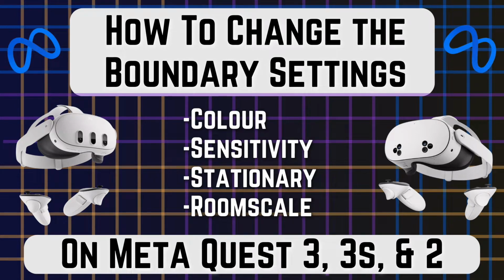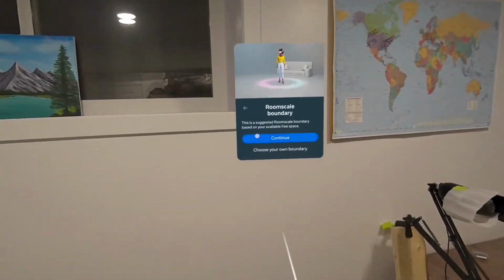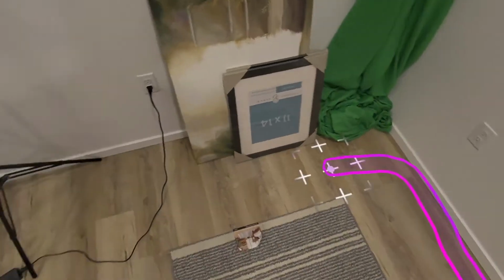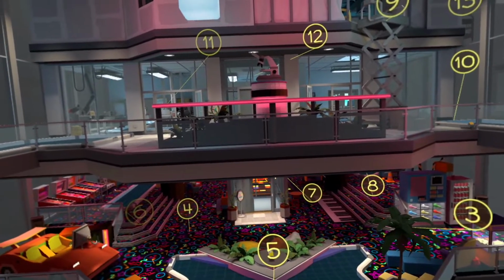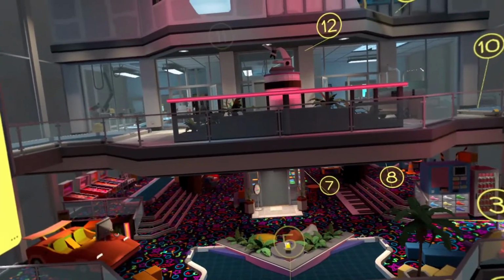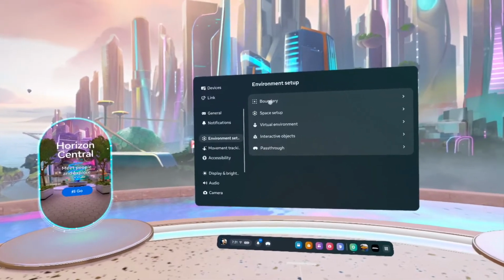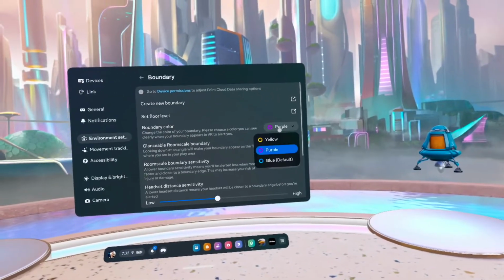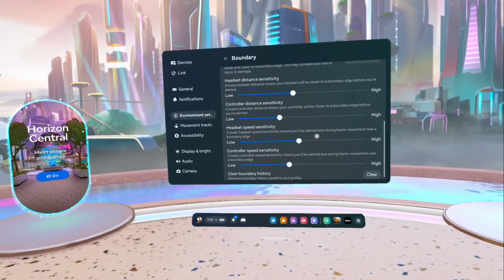How to Adjust the Boundary, Change Sensitivity, Colour, and More - Meta Quest Tips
Need to fix your boundary? Maybe adjust the floor level, change the colour or sensitivity. I'll show you how to switch between room scale and stationary boundaries. Find everything you need to know about adjusting your boundary on the Meta Quest in this video!